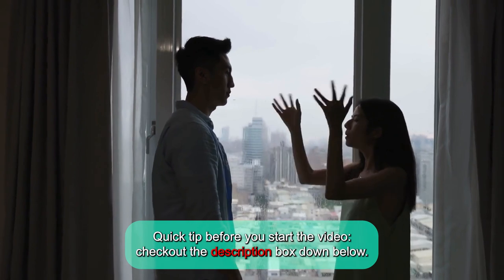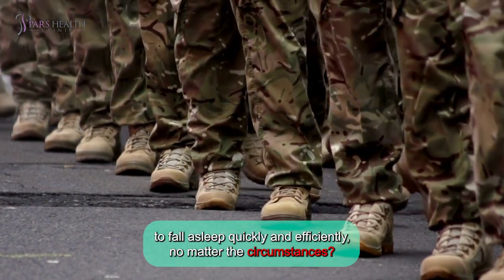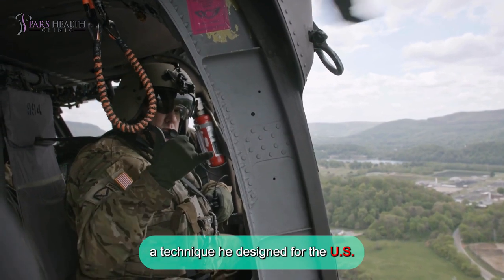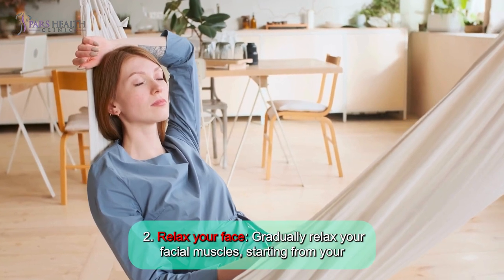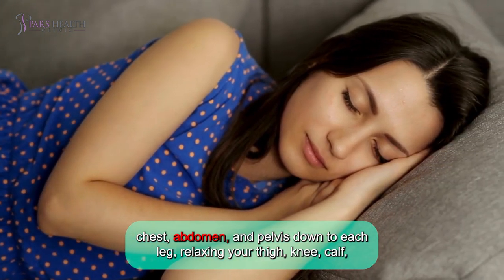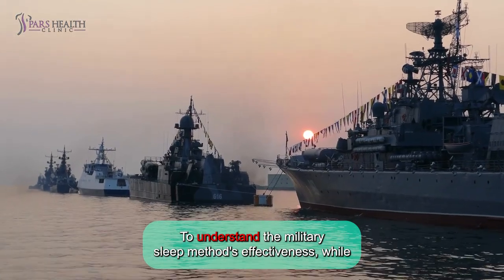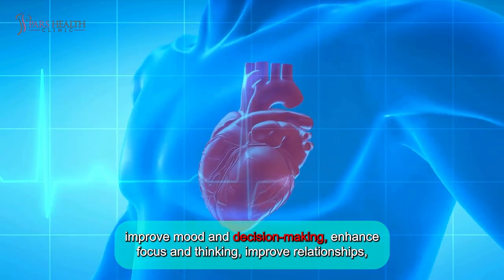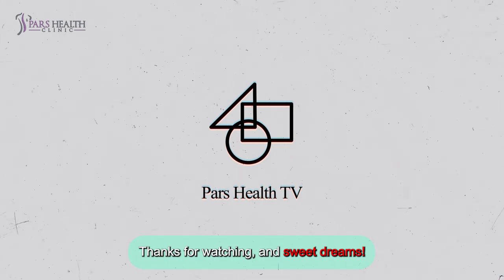How to Fall Asleep in 2 Minutes FOR Civilians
In this video, we discuss about sleeping. We want to know how to fall asleep in 2 minutes.

Never go to bed mad, stay up and fight!

In today's fast-paced world, getting a good night's sleep can often feel like a battle. But what if I told you there's a secret weapon used by military personnel to fall asleep quickly and efficiently, no matter the circumstances? Welcome to our video on the Military Sleeping Method. Whether you struggle with insomnia, have a busy schedule, or just want to improve the quality of your rest, this technique could be the key to unlocking better sleep for you! Let's get started!

The method was created by Bud Winter, an Olympic sprint coach and sports psychology expert. In his book, “Relax and Win: Championship Performance,” Winter outlines a technique he designed for the U.S. Navy Pre-Flight School to help pilots quickly fall asleep under noisy, stressful, or hazardous conditions.

The technique goes like this:

1. Breathe deeply: Close your eyes, focus on your breathing, and take slow, deep breaths.
2. Relax your face: Gradually relax your facial muscles, starting from your forehead and moving down to your cheeks, mouth, jaw, tongue, and the muscles around your eyes.
3. Drop your shoulders and arms: Relax your neck, drop your shoulders, and let yourself sink into the bed. Relax each arm by focusing on and releasing tension from your bicep, forearm, hand, and fingers.
4. Work your way downward: Continue relaxing your body, moving from your chest, abdomen, and pelvis down to each leg, relaxing your thigh, knee, calf, ankle, foot, and toes.
5. Clear your mind: After relaxing your entire body, clear your mind by visualizing a calming image, such as lying in a meadow under a blue sky or sleeping in a velvet hammock in a dark room. Alternatively, repeat “Don’t think” in your mind for 10 seconds to block distractions.

To understand the military sleep method's effectiveness, while there's no specific evidence supporting this method due to a lack of research studies, it employs proven relaxation techniques like deep breathing, progressive muscle relaxation, biofeedback, visualization, and focusing on the body to distract from other thoughts.

Getting enough sleep can boost your immune system, help maintain a healthy weight, lower the risk of chronic conditions like diabetes and heart disease, reduce stress, improve mood and decision-making, enhance focus and thinking, improve relationships, and boost performance at work or school.

And there you have it—the Military Sleeping Method. By following these simple steps, you can train your mind and body to fall asleep quickly and wake up feeling rejuvenated.